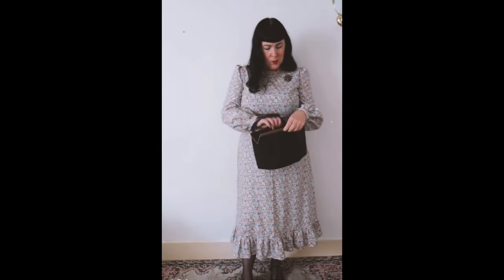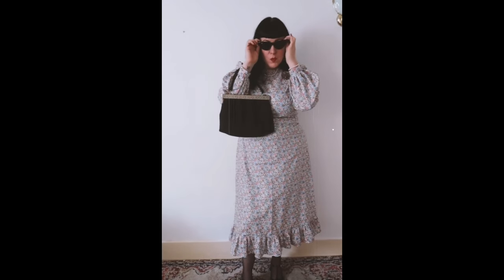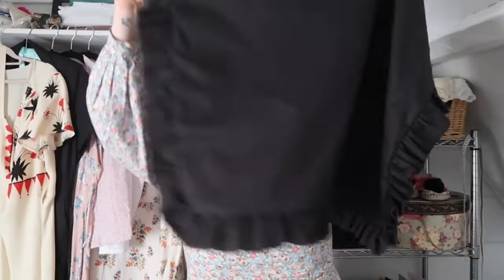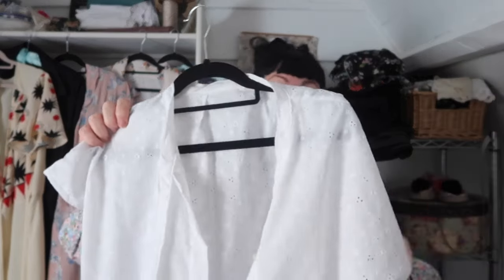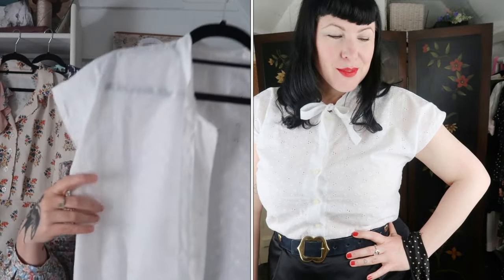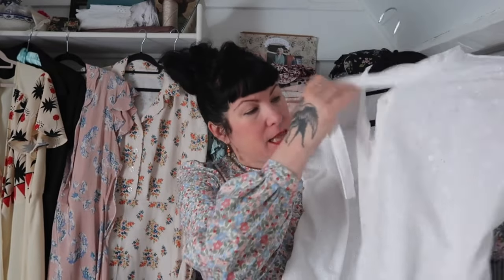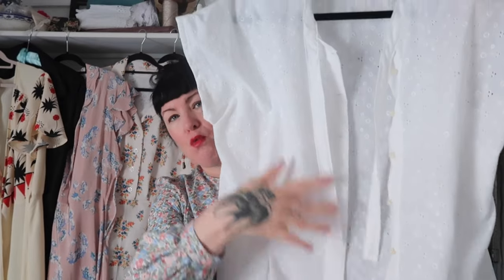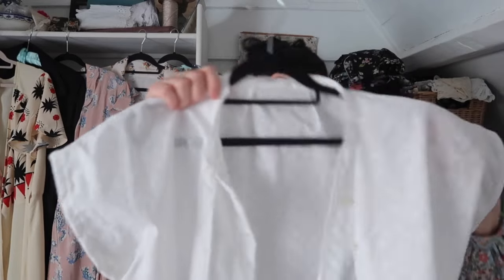RECENT MAKES ~ My favourite vintage inspired SEWING projects from June to September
Hello My Lovelies, in today's video,  I’m sharing my favourite recent makes from June, July, August and September! So basically all my favourite Summer Sews!

Most of the patterns were self drafted over on Patreon but I did use my favourite reproduction  sewing pattern, the Liberty London Bella Tea Dress for the flutter/ruffle sleeve Tea Dress ~

All the fabrics were either vintage or charity shop finds or were from Jacobs Haberdashery ~

Each month you get access to an exclusive sewing and/or pattern drafting tutorial with all supporting resources, my top tips, sneak peeks and much, much more!  Come on over and join me for a sewing adventure!

There is absolutely no additional charge to you and I'm forever grateful for your support. It helps me create the content that I love to make and hope that you enjoy!